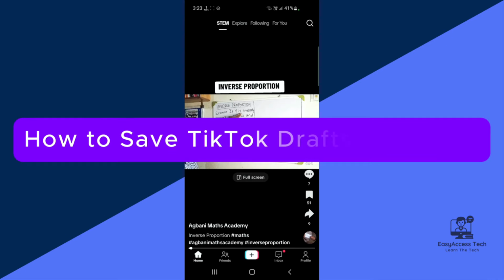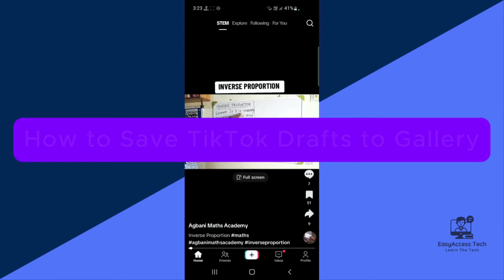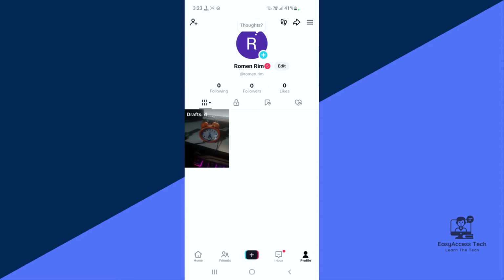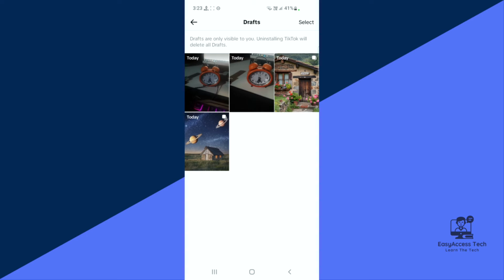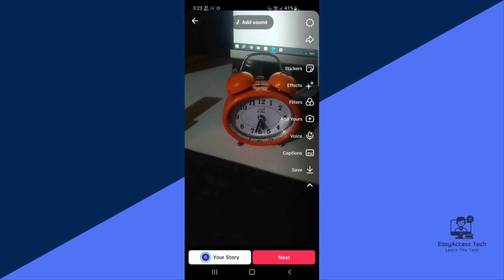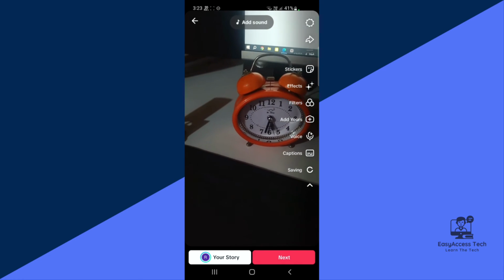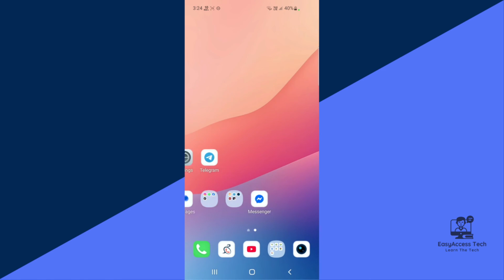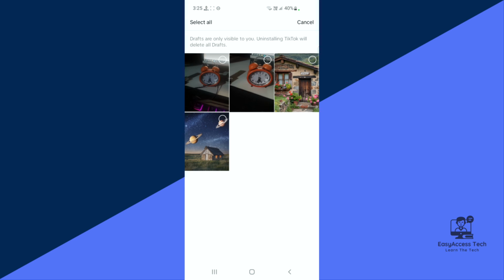How to Save TikTok Drafts to Gallery Without Posting - Easy Guide